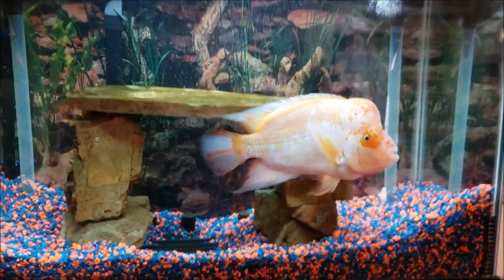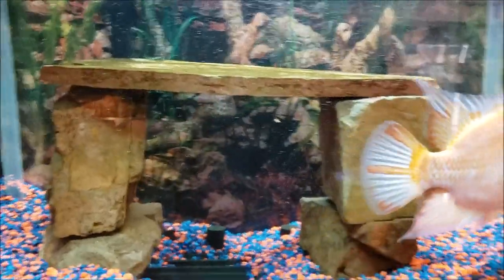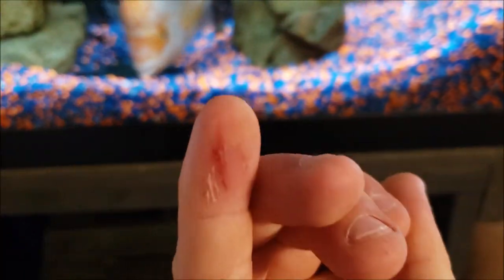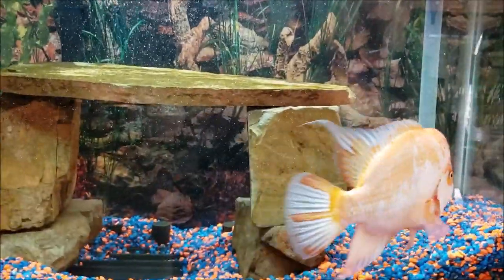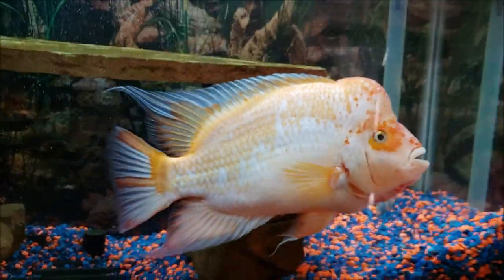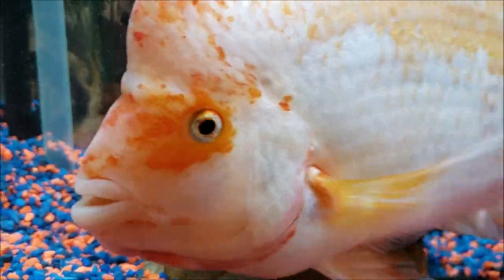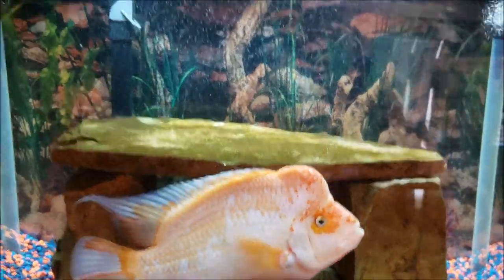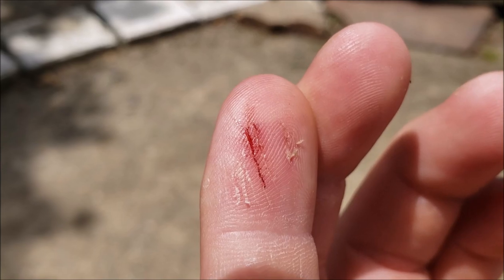Letting My Red Devil Cichlid (Amphilophus labiatus) Attack Me 🐠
Meanie, my 4 year old Amphilophus labiatus "Red Devil" cichlid showing me who is boss when I start moving his rock cave around.

Due to factors beyond the control of Shaun4BigBlocks LLC, it cannot guarantee against unauthorized modifications of this information, or improper use of this information. Shaun4BigBlocks LLC assumes no liability for property damage or injury incurred as a result of any of the information contained in this video. Shaun4BigBlocks LLC recommends safe practices when working with power tools, automotive lifts, lifting tools, jack stands, electrical equipment, blunt instruments, chemicals, lubricants, or any other tools or equipment seen or implied in this video. Due to factors beyond the control of Shaun4BigBlocks LLC, no information contained in this video shall create any express or implied warranty or guarantee of any particular result or any injury, damage or loss that may result from improper use of these tools, equipment, or the information contained.  Shaun4BigBlocks LLC cannot guarantee pricing and availability for any such noted materials, services, resources, and etcetera. This video, and all videos uploaded by Shaun4BigBlocks LLC, are designed for entertainment and subjective informational purposes only.

Any legal and/or financial information provided in this video should not be construed or relied on as legal advice for any specific fact or circumstance.  DO NOT solely rely on Shaun4BigBlocks LLC for legal and/or financial advice as information gained from Shaun4BigBlocks LLC does not eliminate a need for viewers to perform personal due diligence with or without professional third-party information/advice providers along with professional, accredited legal advice and/or professional, accredited financial advice.  Again, this video, and all videos uploaded by Shaun4BigBlocks LLC, are designed for ENTERTAINMENT and subjective INFORMATIONAL purposes only. Viewing this video does not create a Shaun4BigBlocks LLC-client relationship with Shaun4BigBlocks LLC or any of its members. You should not act or rely on any of the information contained herein without seeking professional legal advice unless educationally qualified to do so.